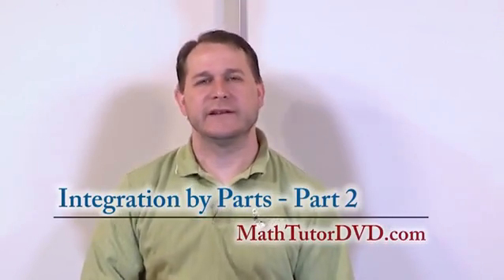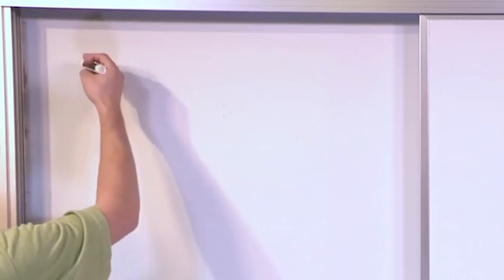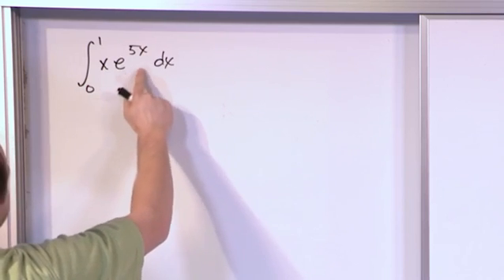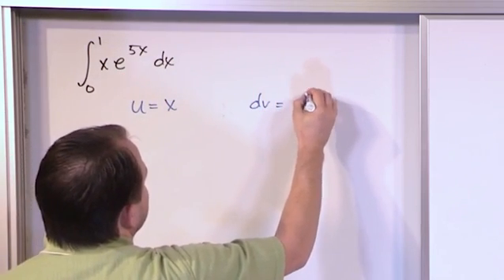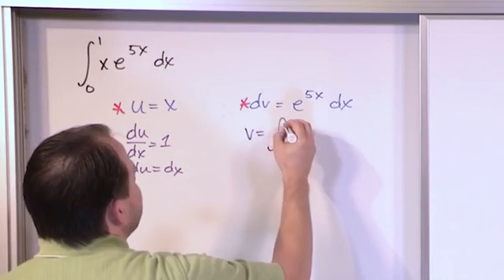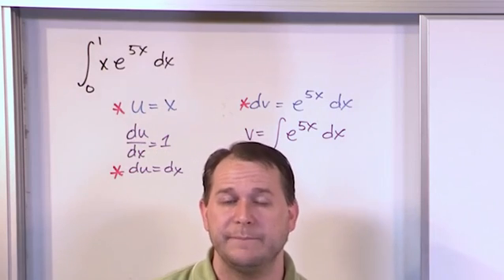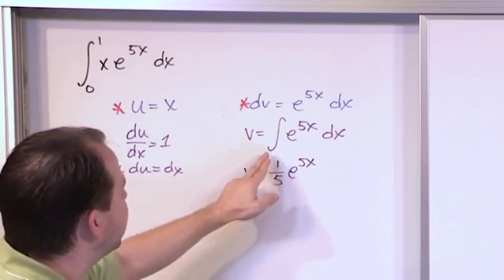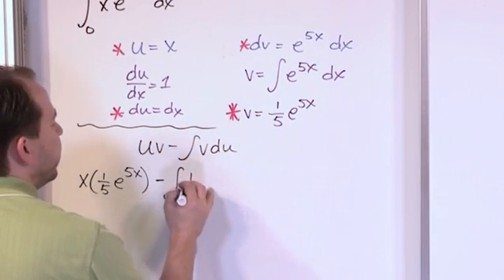Lesson 15 - Integration By Parts, Part 2 (Calculus 1)